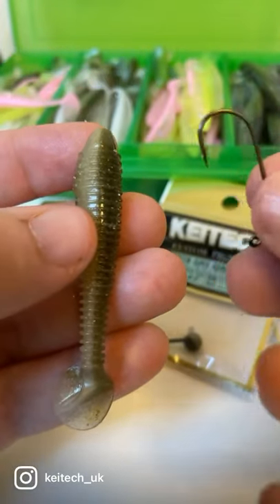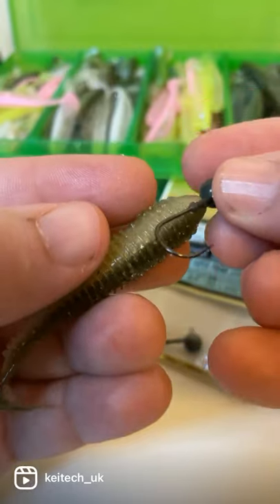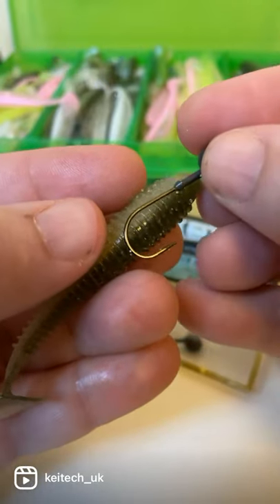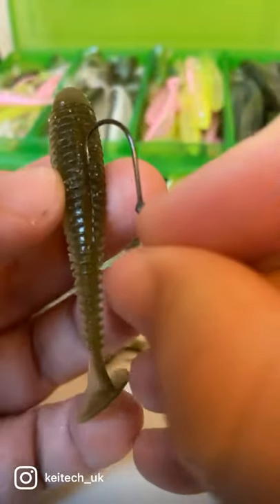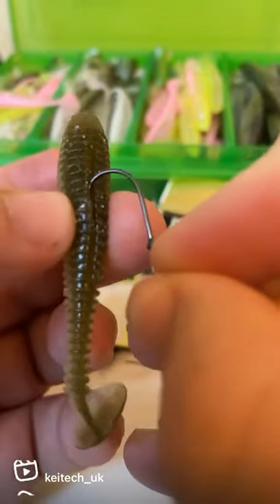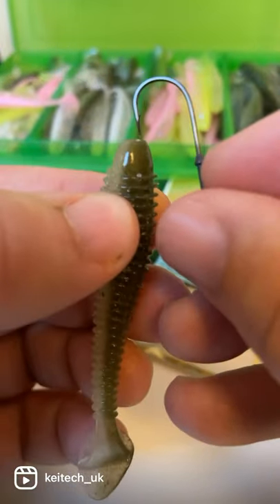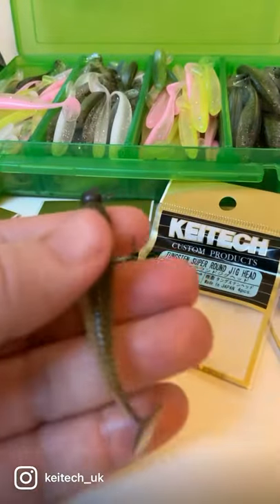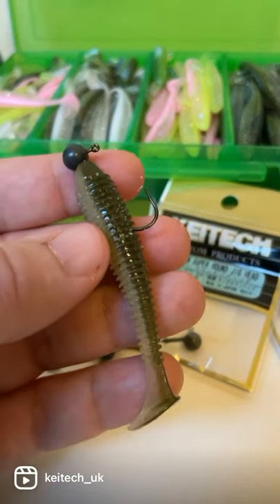Fishing Tips: Rigging a soft plastic swim bait with a jighead, Keitech Swing Impact Fat